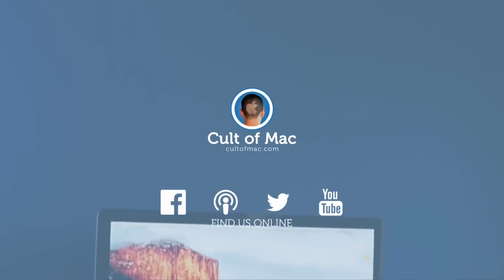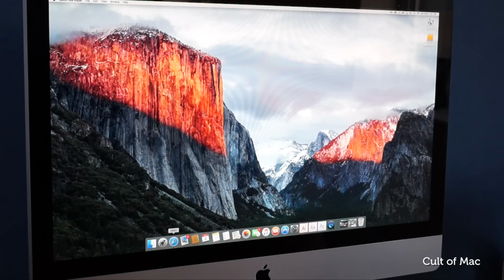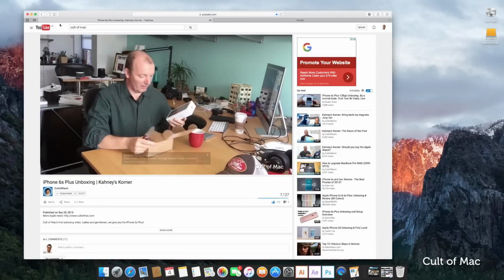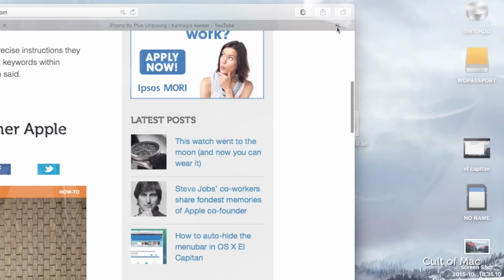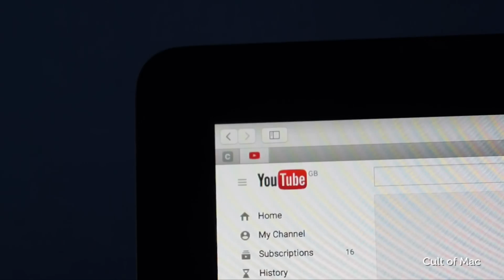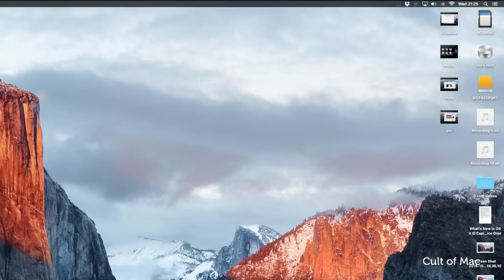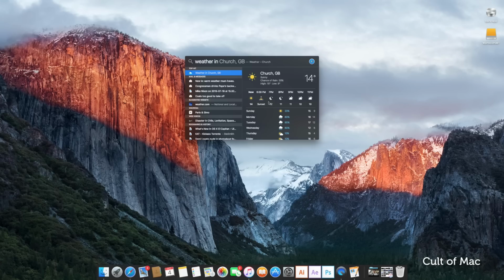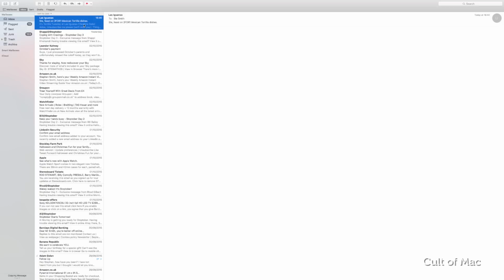OS X El Capitan | What's new?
The latest version of Apple's OS X operating system, El Capitan, is now available for free in the Mac App Store. It's slicker, faster, and more powerful, thanks to the new Graphics API, Metal, but here are some other great new features you should be using right now.